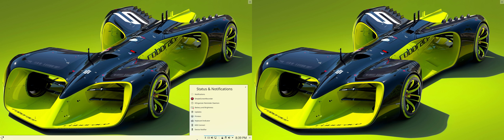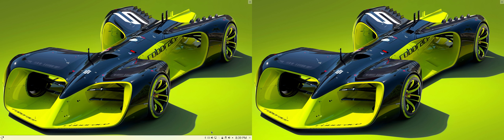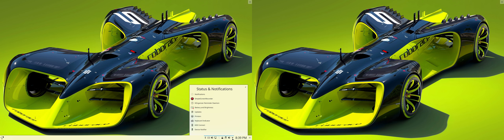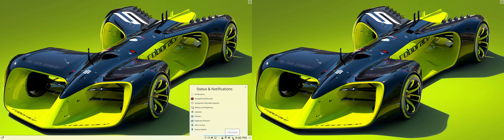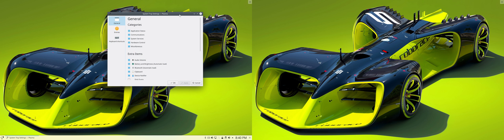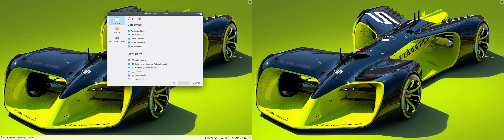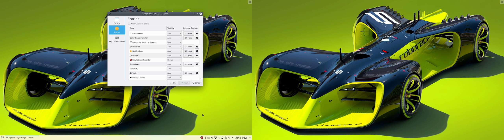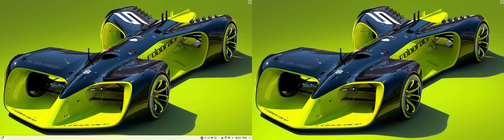ArcoLinux : 625 unhide the simplescreenrecorder icon in the system panel - dual screen plasma